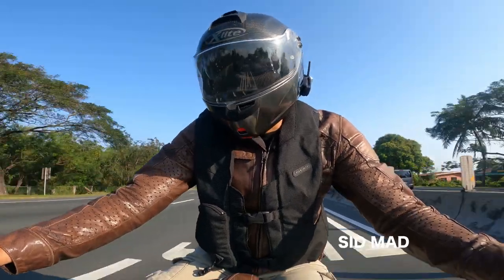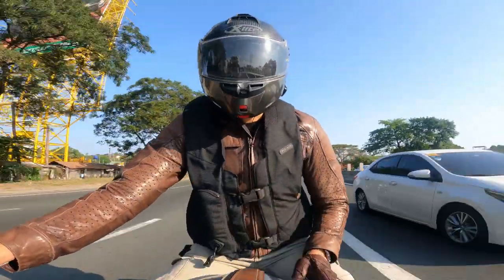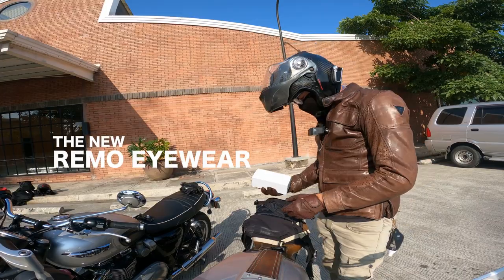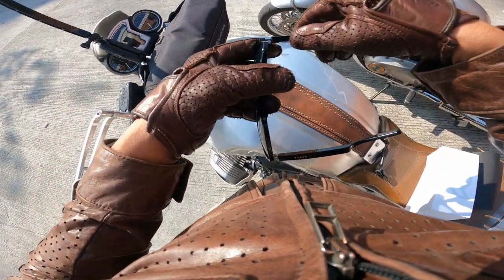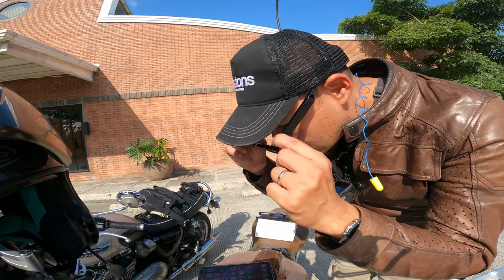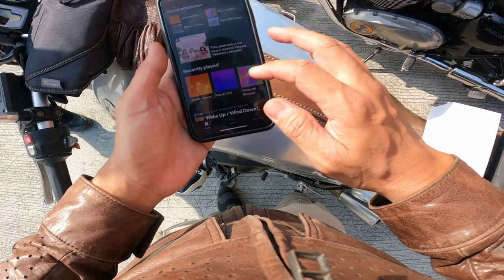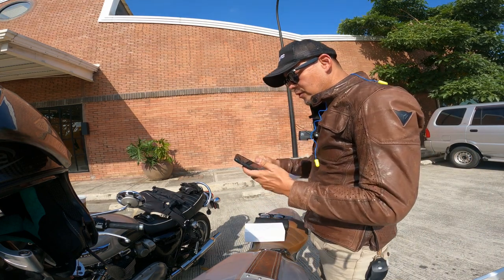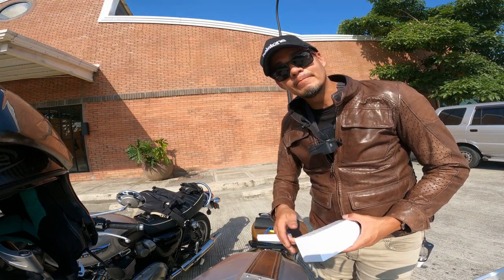Destination UnboX : REMO EYEWEAR